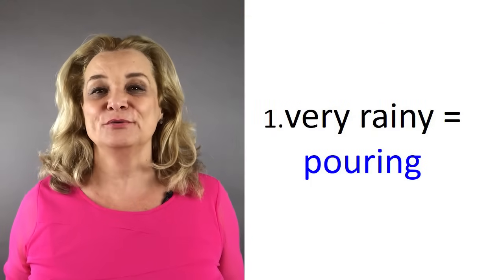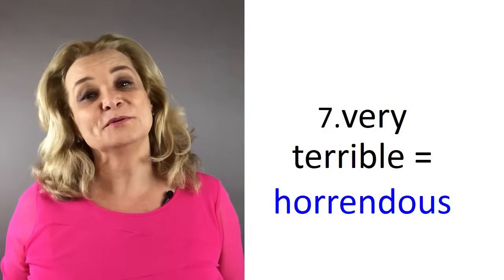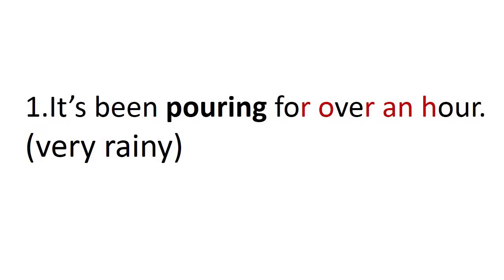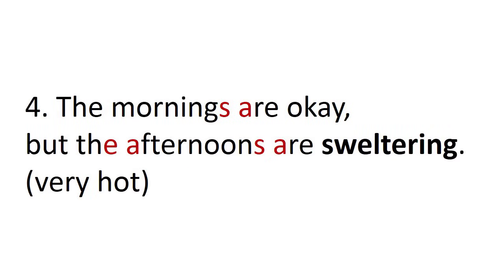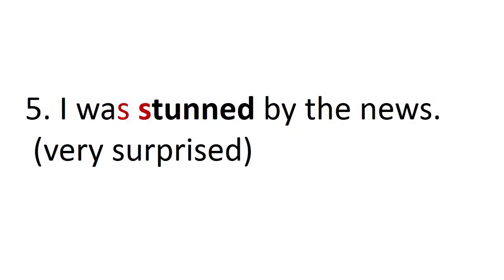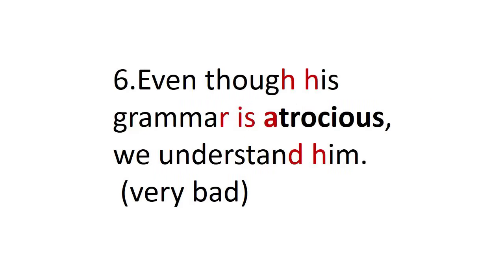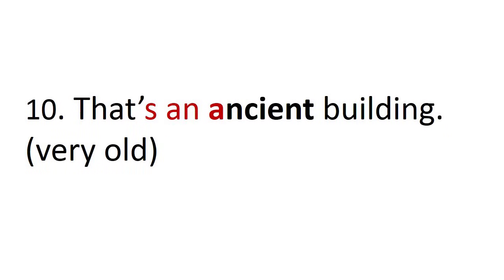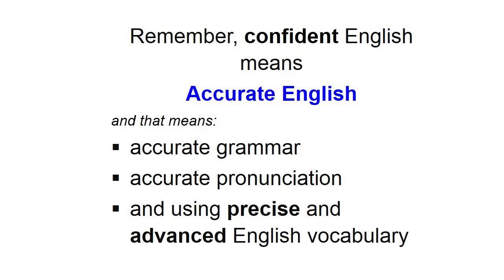Part 2 - 10 More Advanced English Words for Fluent English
Learn ten more advanced words to use when you speak English. Avoid using simple words (adjectives) with the word "very". This video will teach you how to express yourself better by expanding your vocabulary. Make sure that you watch until the end in order to practice linking (connecting words together) when you use these words in sentences. Keep practicing!